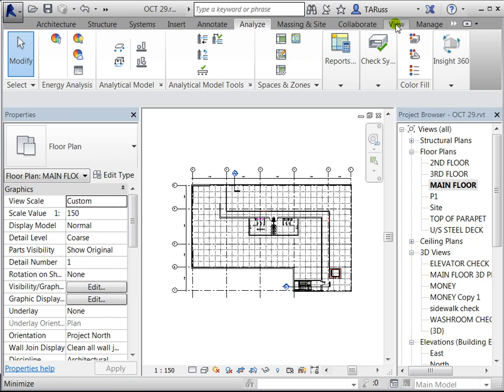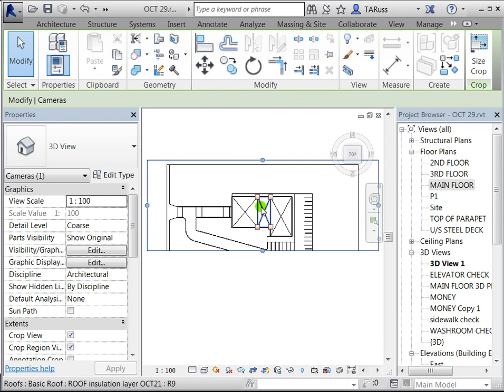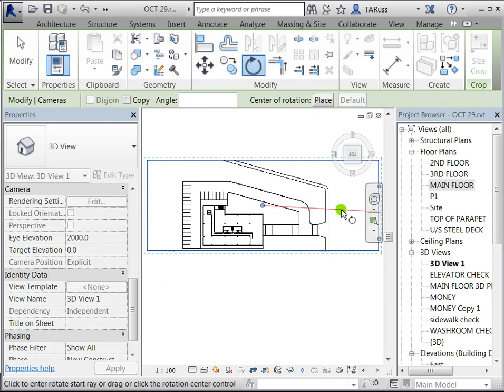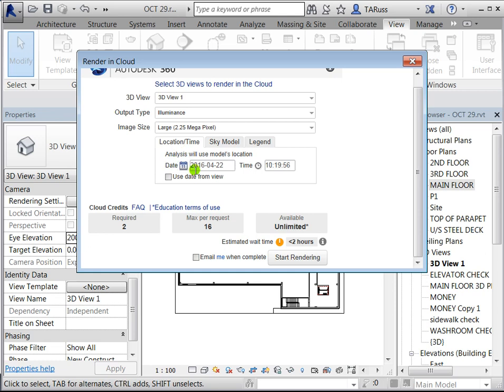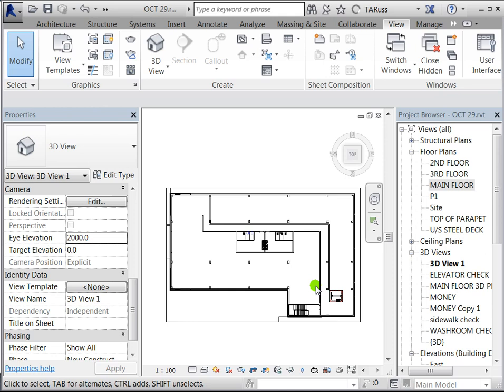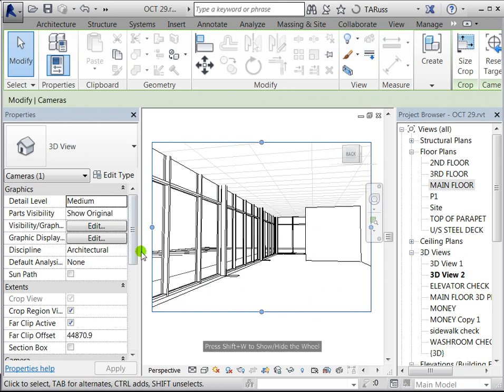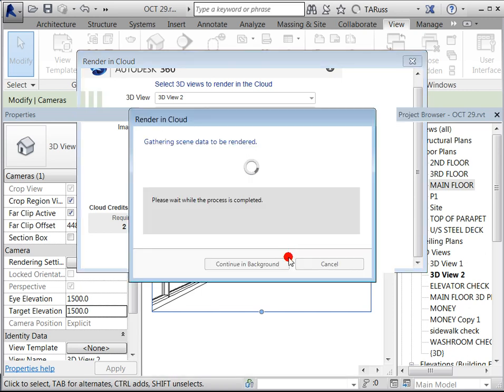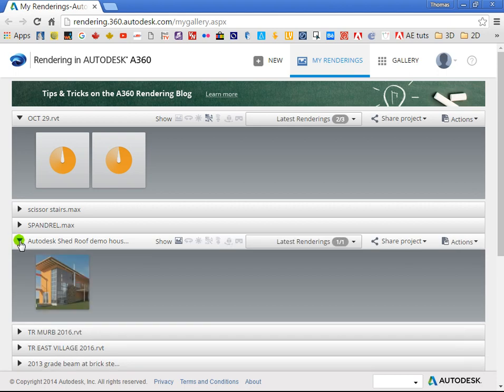BPAC Assignment Phase 2 Daylighting